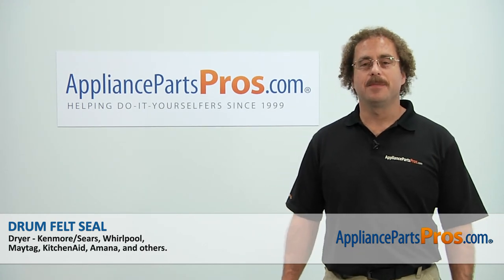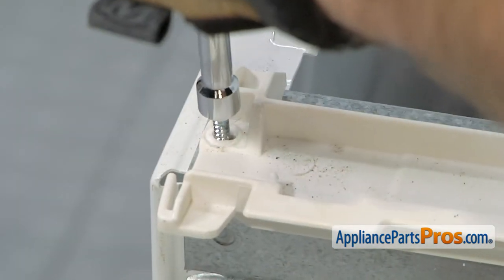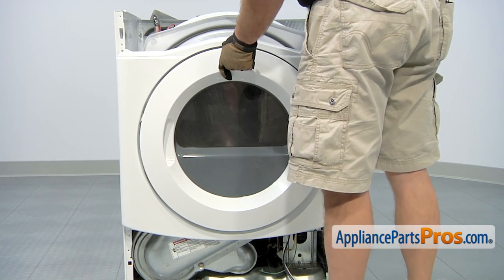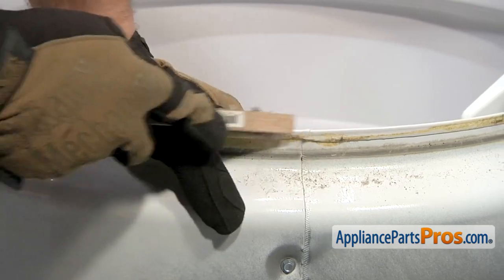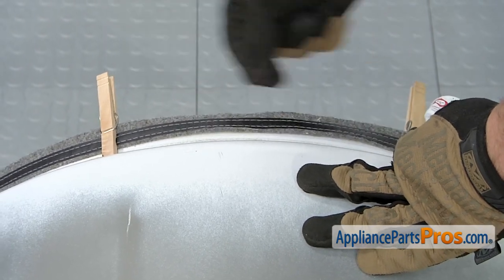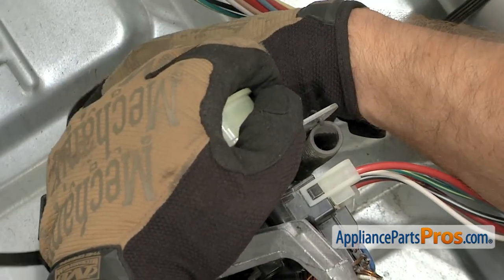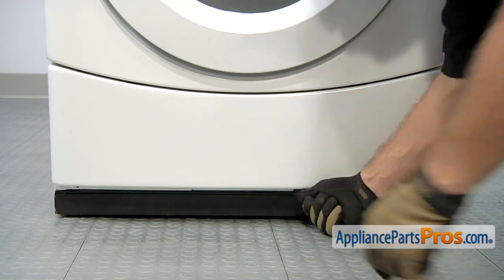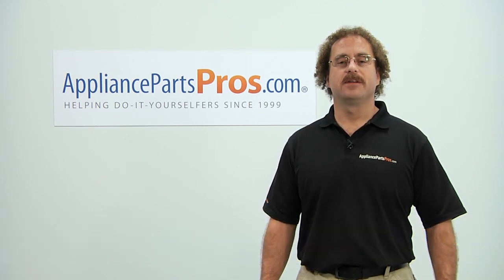How To: Whirlpool/KitchenAid/Maytag Drum Felt Seal 280114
Symptoms: Damaged; hot air is leaking out.

Tools: 1/4” nut driver, flathead screwdriver, Phillips screwdriver, razor blade, wire brush, clothespins, towel.
Optional: gloves.

This Whirlpool/KitchenAid/Maytag made Dryer Drum Felt Seal replaces the following older part numbers on Whirlpool, Maytag, KitchenAid, Jenn-Air, Amana, Magic Chef, Admiral, Norge, Roper, Sears, and Kenmore Dryers: 1065278, 280114VP, 3403265, 697694, W10116343, W10166807, W10521118.